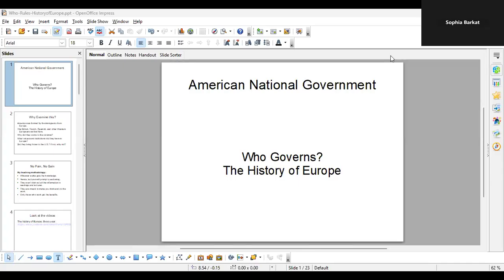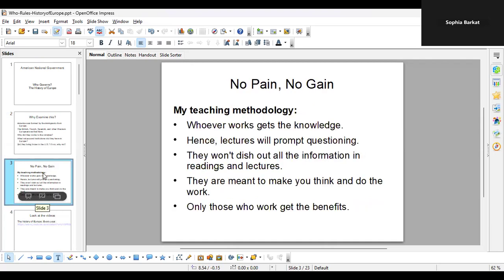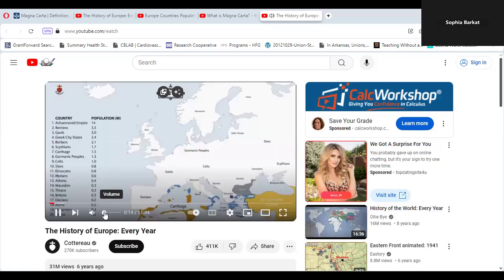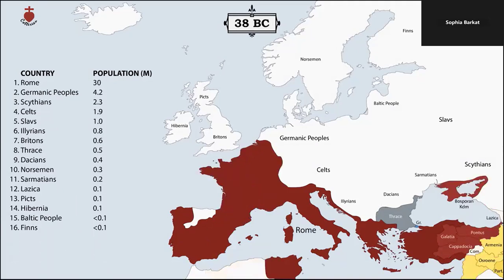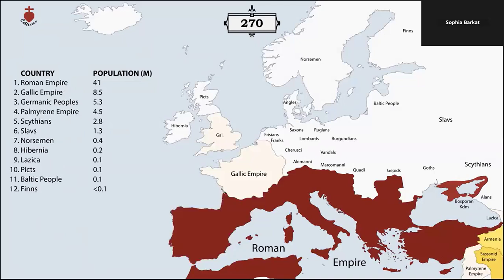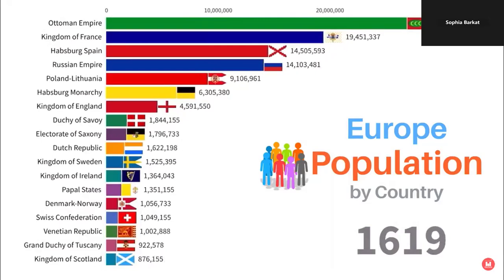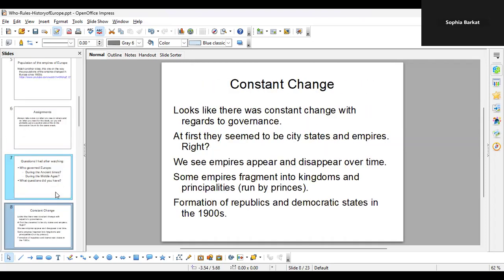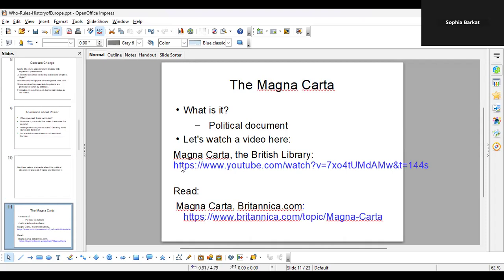History of Europe, Part One